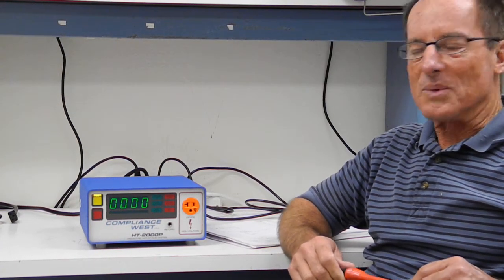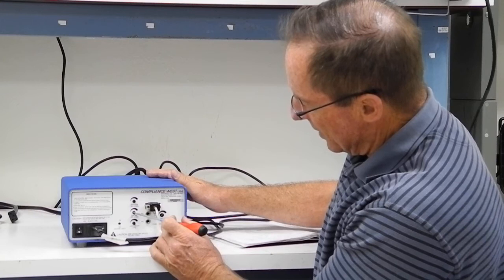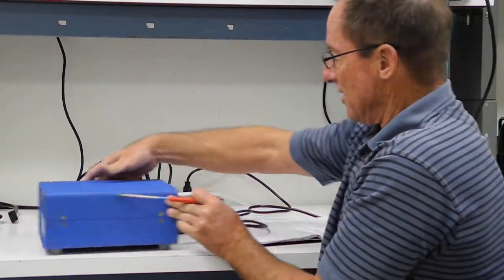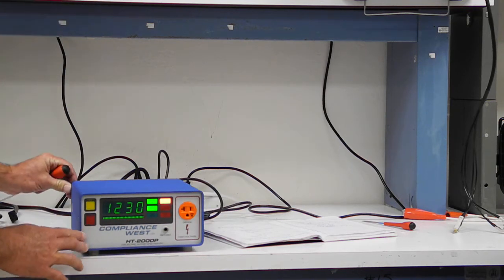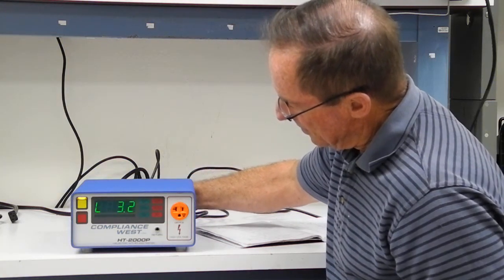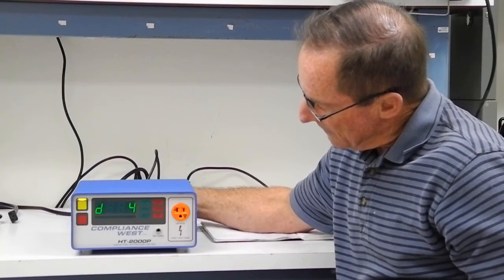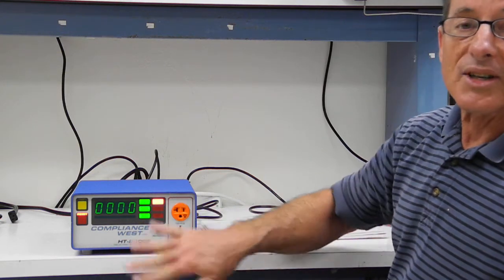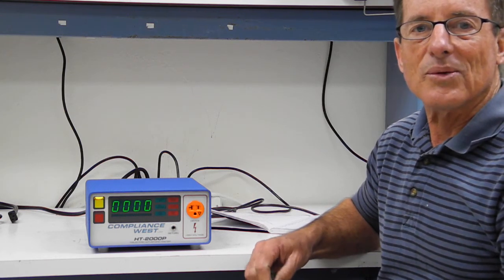HT-2000P Quick Tutorial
How to set test parameters with the Compliance West HT-2000P